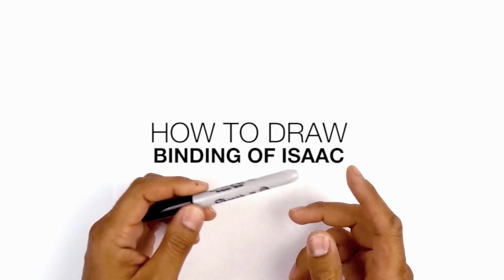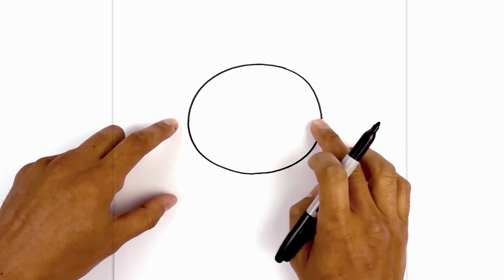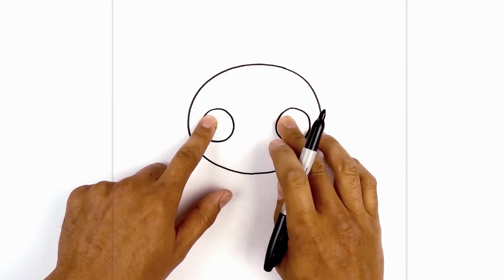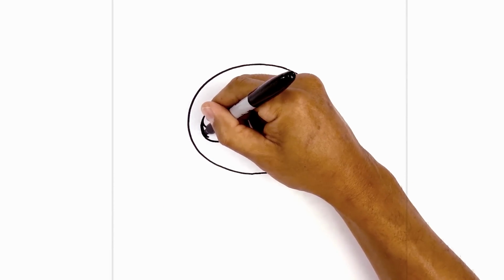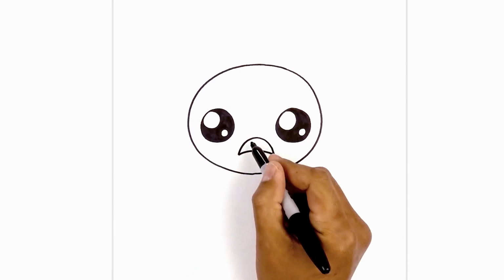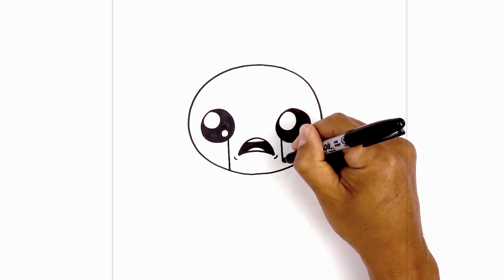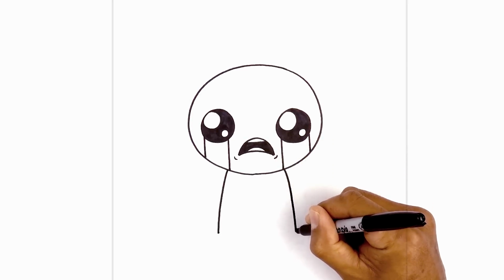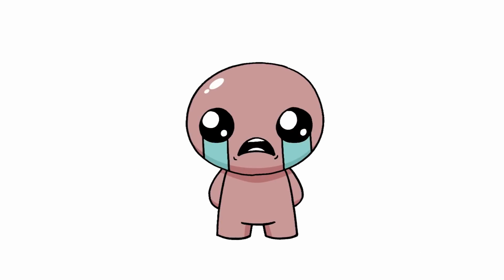How to Draw Binding of Isaac (Art Tutorial)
We have one of the largest drawing courses on the internet and we post them 5 days a week for beginners and young aspiring artists. We have over a thousand easy to draw cartoon characters in our massive Playlist library.

We post lessons from kids cartoons like Pokemon, Cartoon Network characters, Disney cartoons, Disney and Pixar movies, Marvel comics, Transformers, PBS Kids, and a many other popular kids movies. We are one of the fastest growing e learning art websites on the internet.

Share your amazing drawing with us for a chance to be featured in our monthly Artist Spotlight.

Your support really makes a difference and allows us to continue creating easy drawing tutorials each day. If you have a request you can add it in the comments below and we'll do our best to add it to our incredibly HUGE list.

Want to learn how to get better at drawing? Our online drawing lessons are 100% FREE.

Cartooning 4 Kids is an online drawing school dedicated to providing FREE art tutorials to aspiring young artists and classroom projects for teachers. Our step by step drawing tutorials guide viewers through each and every line from start to finish.